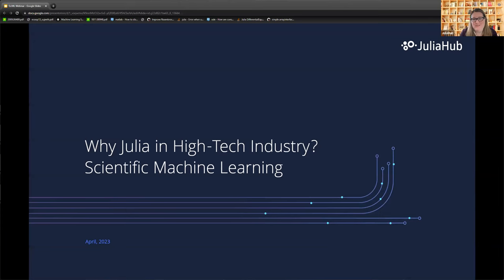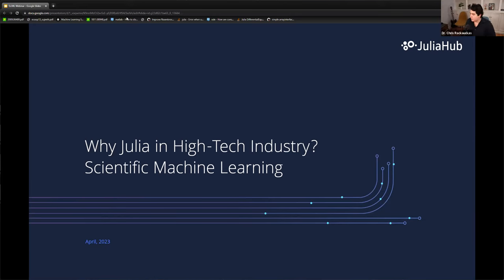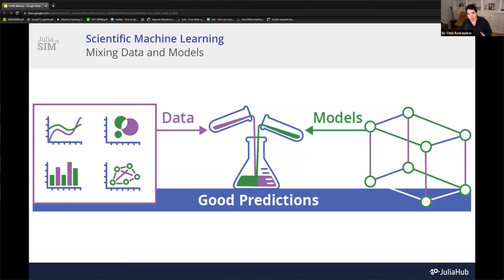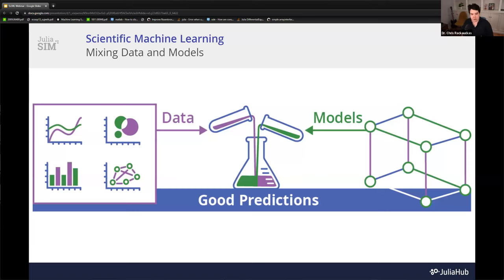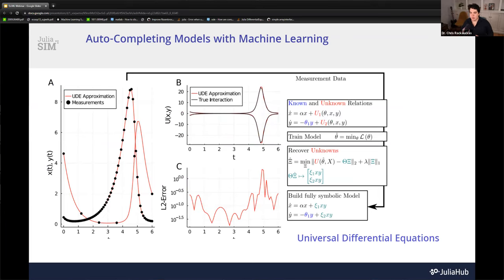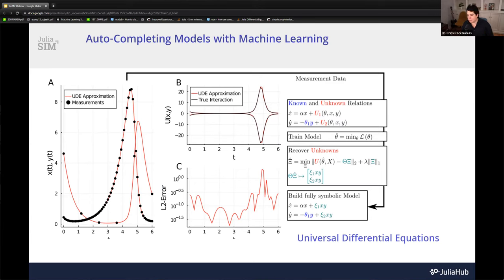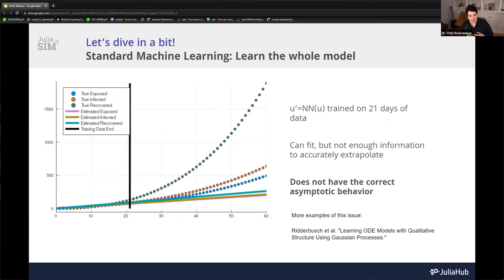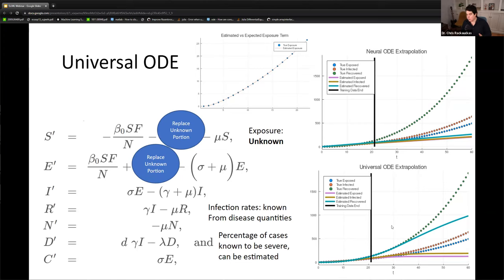SciML: Scientific Computing + Machine Learning = Industrial Modeling for Engineers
SciML is the mixture of physical modeling and machine learning. In this webinar, Dr. Chris Rackauckas, Lead Developer of the SciML Open Source Software Organization and VP of Modeling and Simulation at JuliaHub, will discuss how utilizing the structured scientific (differential equation) models together with the unstructured data-driven models of machine learning, can accelerate simulators and help simulators approximate the true systems, all while enjoying the robustness and explainability of mechanistic dynamical models. Learn about the impact of SciML on industrial engineering, the benefits of a SciML approach to modeling, and the difference between SciML and other machine learning techniques.